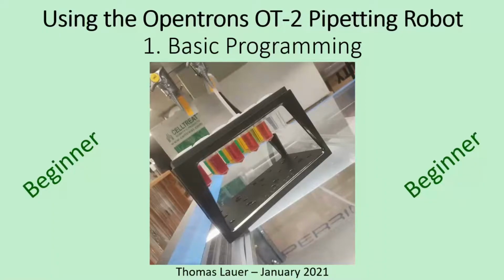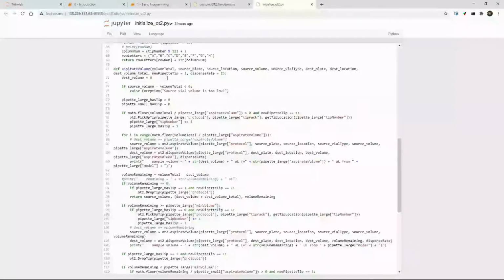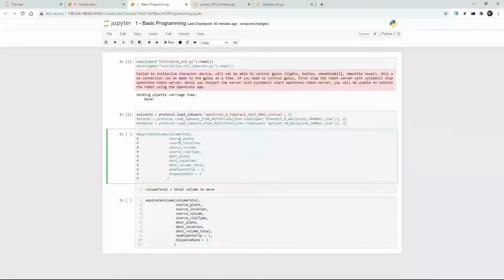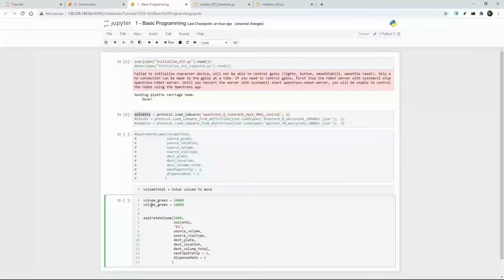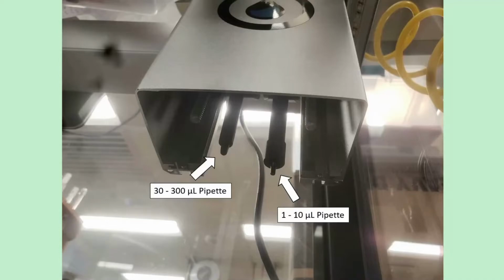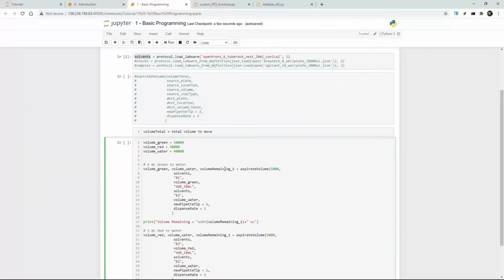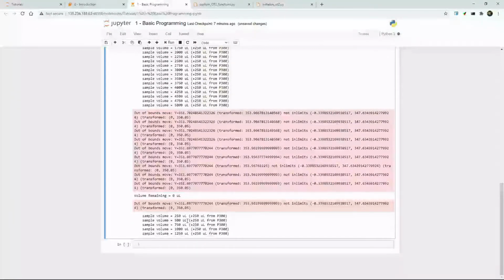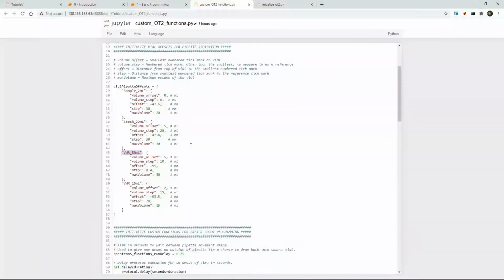Ch. 1 - Basic Programming [Beginner] | Using the Opentrons OT-2 Pipetting Robot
Download the code from GitHub

Timestamps
00:00 Video Overview
01:32 Access the Jupyter Notebook
02:39 Code Recap
03:14 "aspirateVolume" function
21:14 Run "Green" code
23:30 Start "Red" code
23:54 View code outputs (in-progress)
25:07 Finish "Red" code
26:00 View code outputs (finished)
27:52 Preview of Next Videos